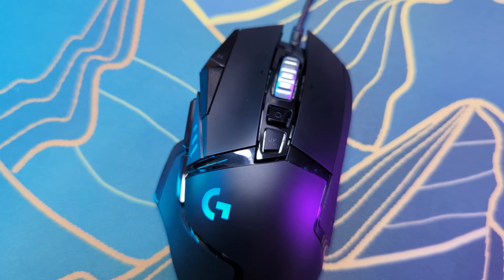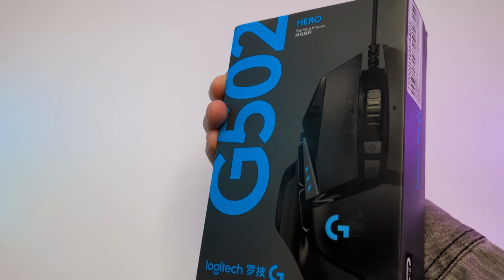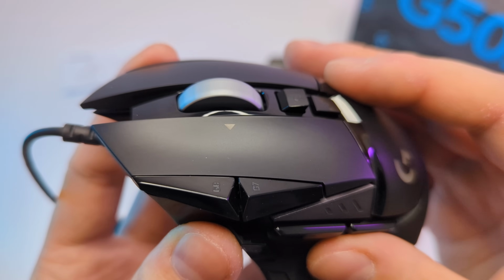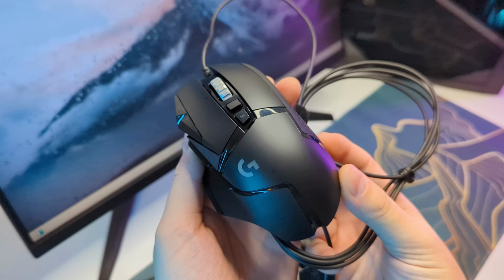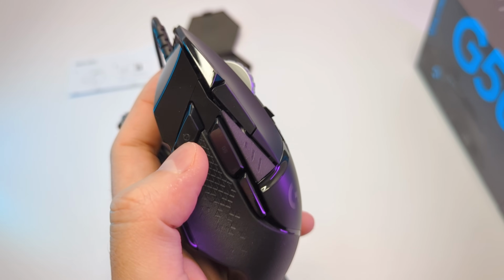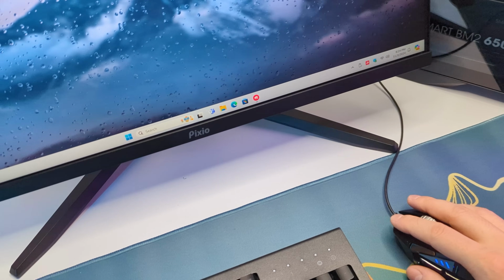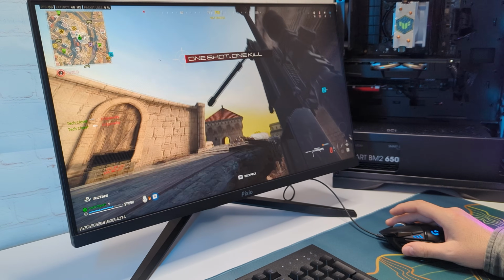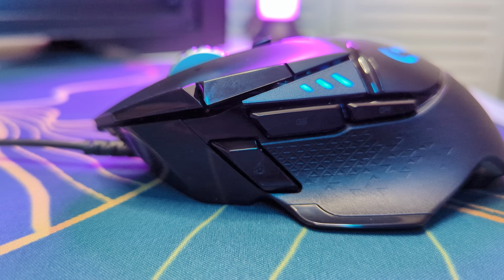Is This the Best-Selling Gaming Mouse? Logitech G502 HERO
In this video, we dive into what makes the Logitech G502 HERO one of the most popular gaming mice on the market. With its precision sensor, customizable buttons, and ergonomic design, we’ll explore why it’s become the go-to choice for gamers. Enjoy watching!

Links🔗:
Explore Tech Deals!
Logitech G502 Hero ( use code "TECH9" $49-$9)

More:
Gaming Mouse Pad

Time Stamps🕒:
00:00 - Intro
00:37 - Unboxing / Design / Specs
01:49 - First Setup / Logitech G HUB
02:43 - Testing in Games / Features
03:44 - Conclusion